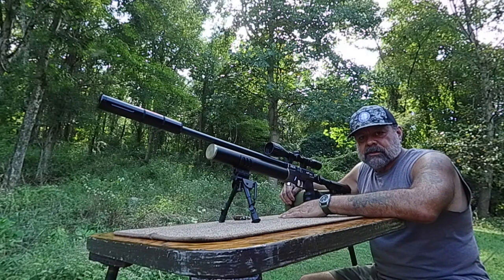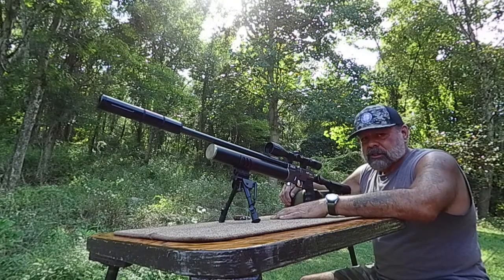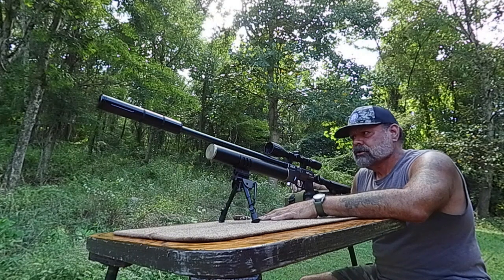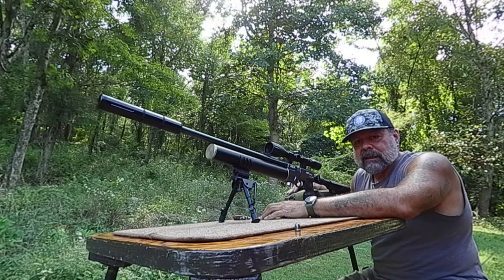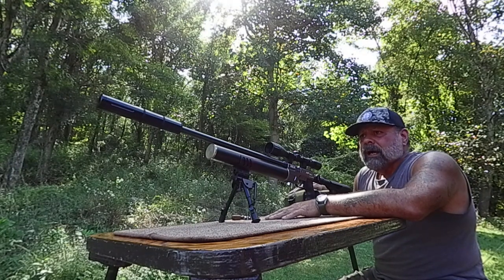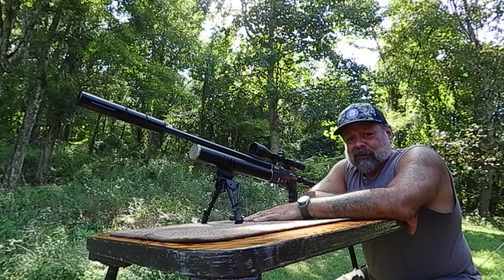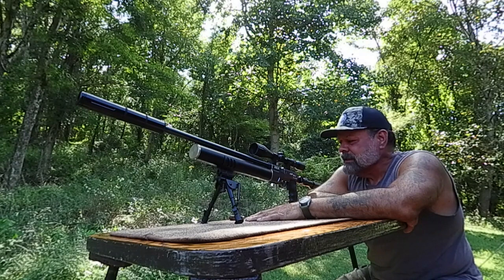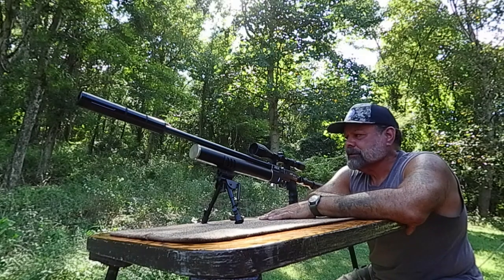BinTac M457 & Xtreme Airgun Slugs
The Shooters Zone is checking out the BinTac M457 and running some Xtreme Airgun Slugs in 242gr, sending them down range at a 4" gong.

Xtreme Airgun Slugs